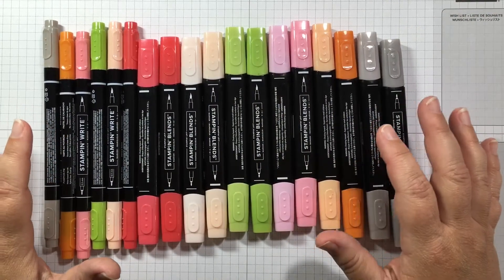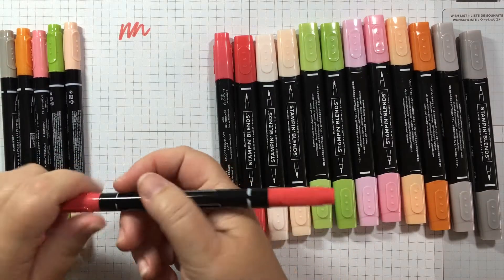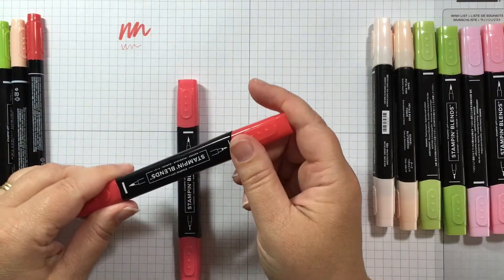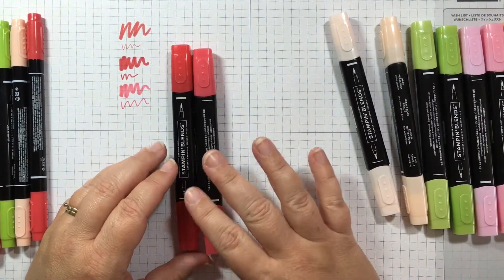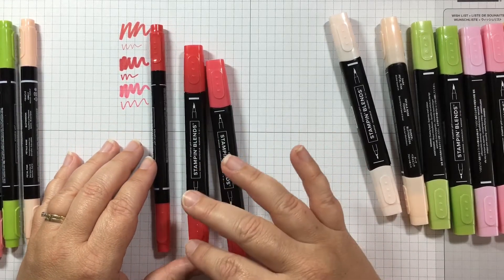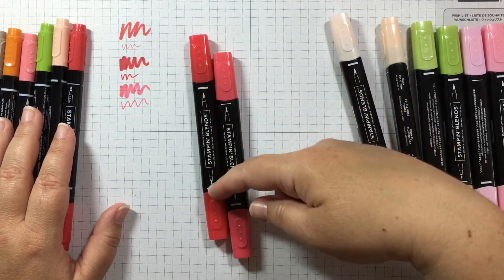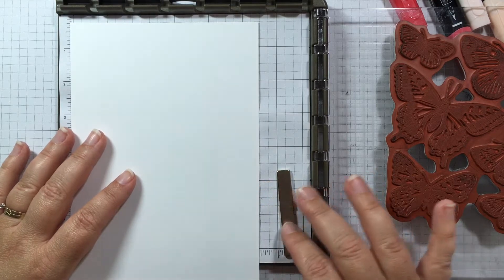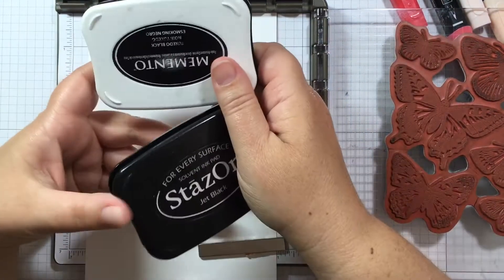What is the Difference Between Alcohol Markers and Traditional Markers?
I get asked this question all the time: What is the difference between the Stampin' Blends alcohol markers and traditional markers like the water-based Stampin' Write markers? Today, I'm going to show you both markers and how they color. They create slightly different looks.

You can find still photos and supply lists on my

Need supplies to recreate these cards yourself? It's easy to shop the supply list. Simply uncheck any items you don't need before clicking "Add to Cart."